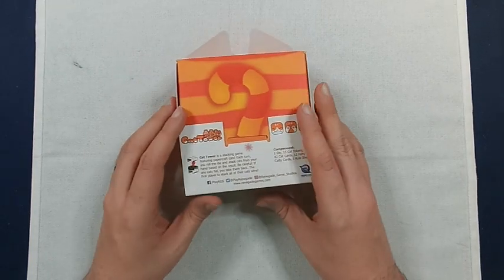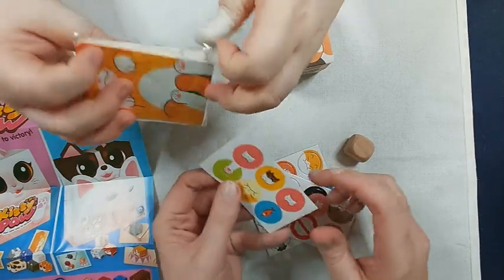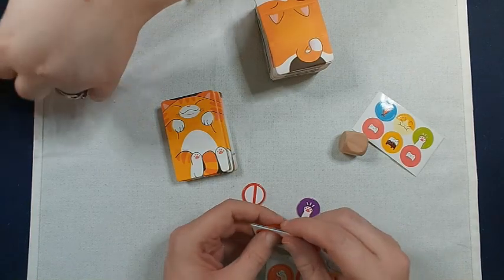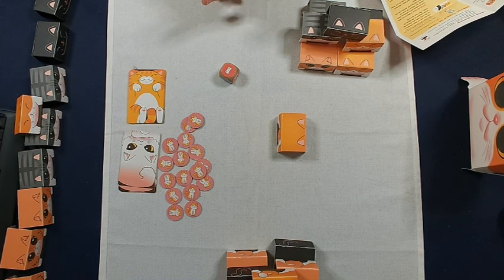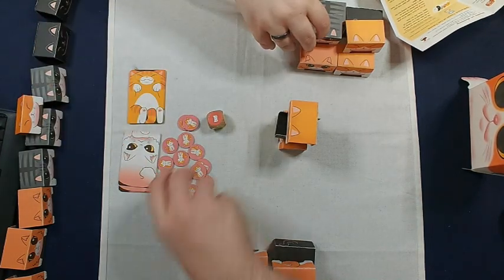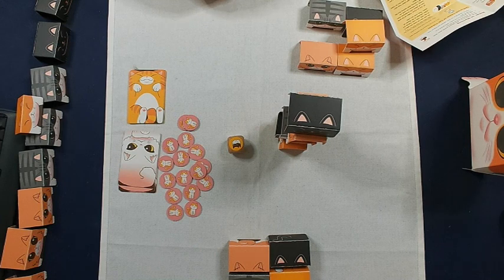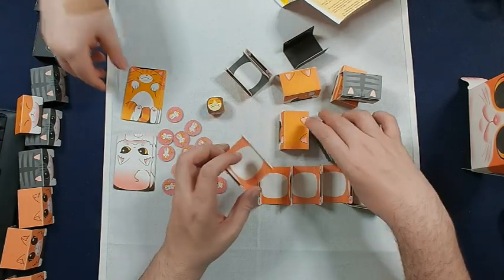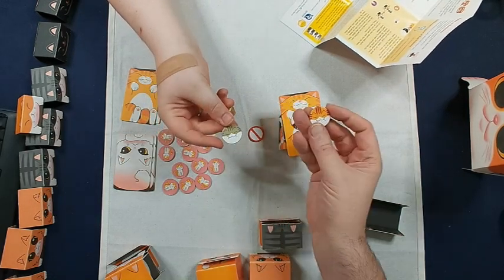Cat Tower Setup and Playthrough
Kami and I play a round of the Cat Tower board game by Renegade Games Studios.